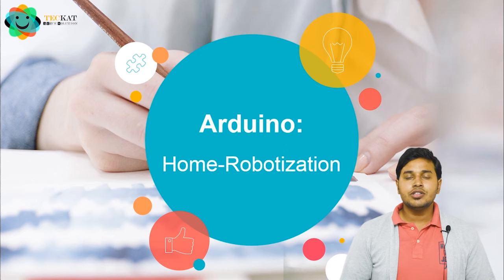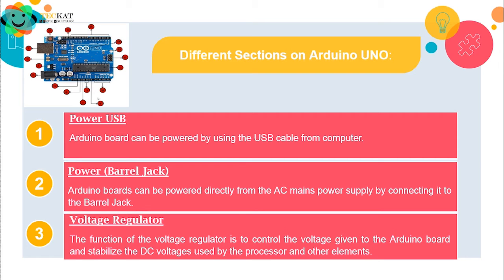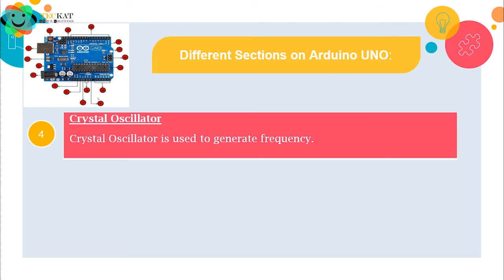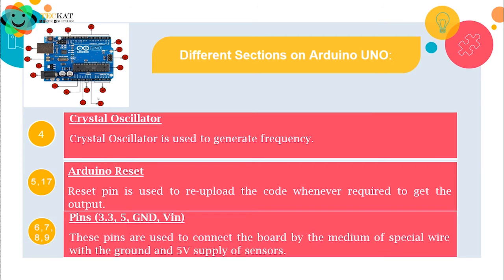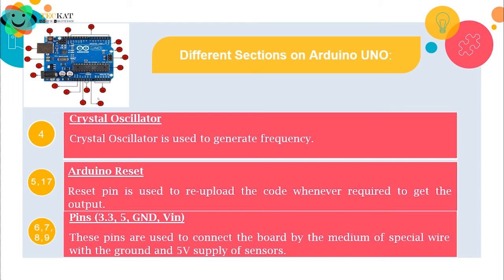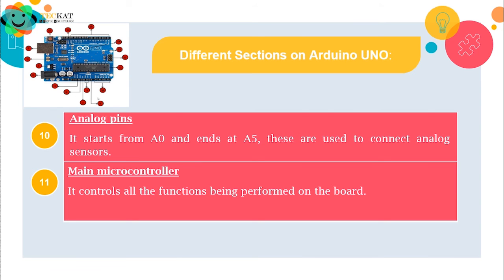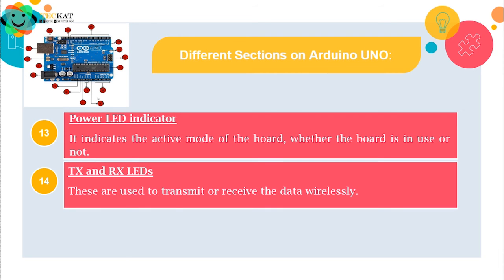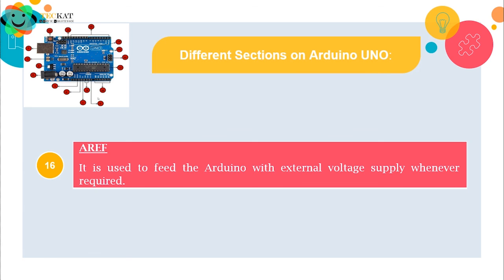Different Sections on Arduino UNO | Board Description | Arduino UNO Tutorials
Different Sections on Arduino UNO
Board Description
Arduino UNO Tutorials

We provide content on various technologies, latest updates on different programming languages like python, machine learning, IoT, Arduino, designing software like- adobe photoshop, adobe illustrator, adobe XD. Contents based on digital marketing, entrepreneurship development.
Get the latest updates on development based languages like- JavaScript, node JS, react JS, angular, etc.
We provide you the latest updates on each and every topic.

Experience Explore Execute with Teckat Evolution.